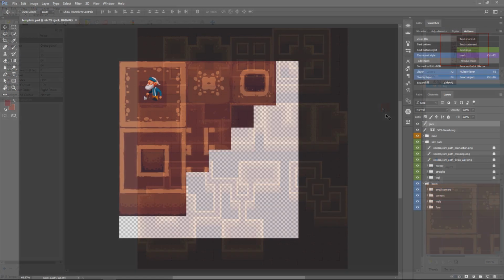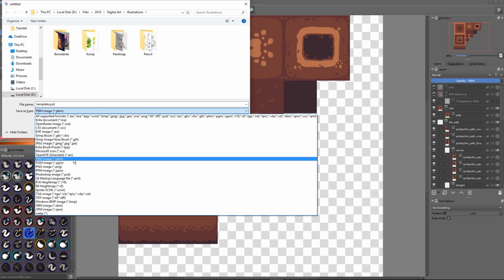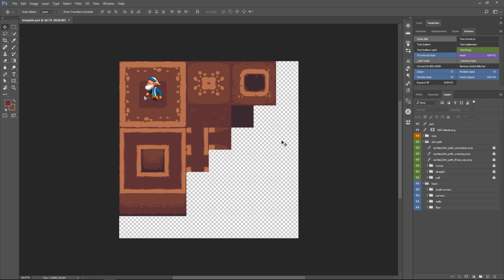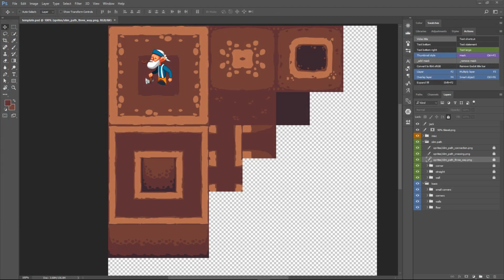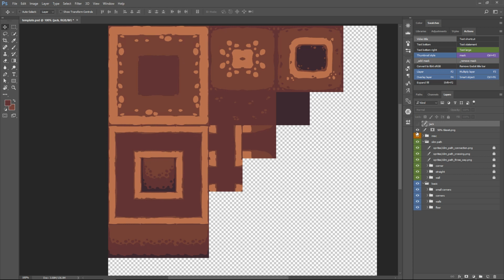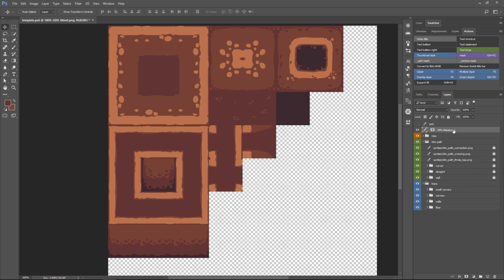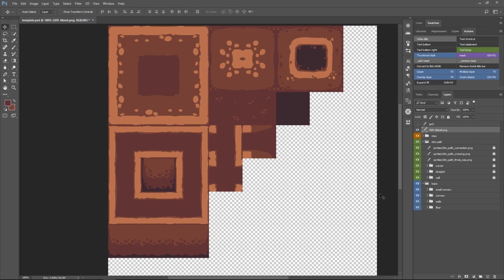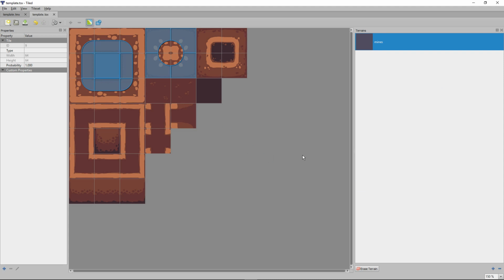[TOOL] Top-Down Tileset Template (Open Source)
A free template for you to create new top-down tilesets and maps faster!

The hardest part for most tasks is to get started. I wanted to provide a good template where you have the starting point for everything: not only the art but also the level editor. It will get better over time, but it should already give you a decent productivity boost.

New tutorial every day until June 22! 07/30